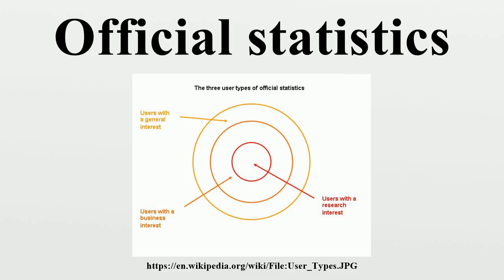Official statistics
Official statistics are statistics published by government agencies or other public bodies such as international organizations.They provide quantitative or qualitative information on all major areas of citizens' lives, such as economic and social development, living conditions, health, education, and the environment.

Image-Copyright-Info
Image is in public domain
Author-Info:   UNECE
Image-Copyright-Info